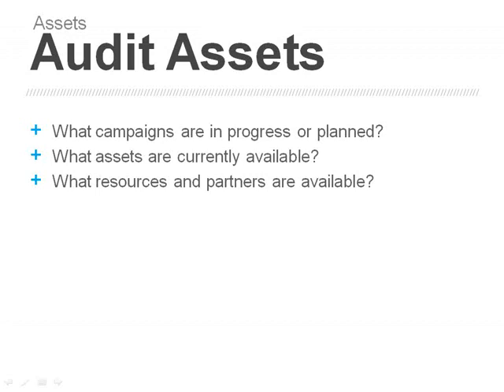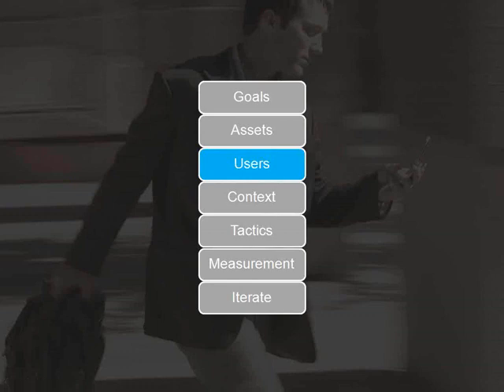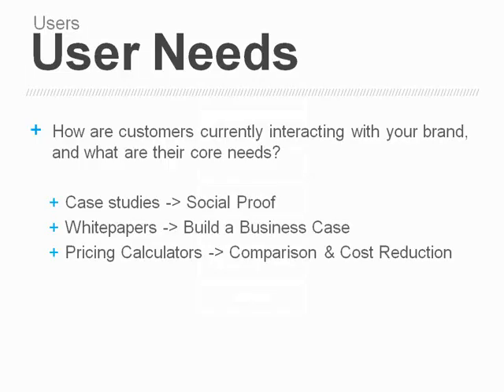How to Build a B2B Mobile Marketing Strategy clip6